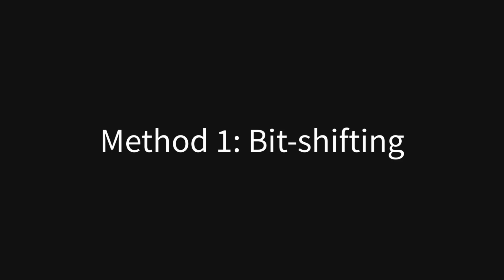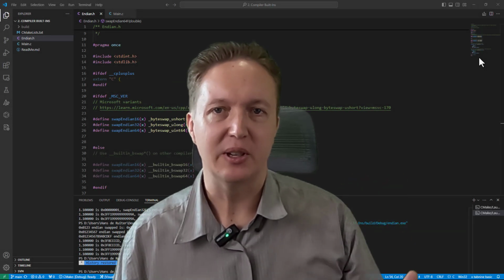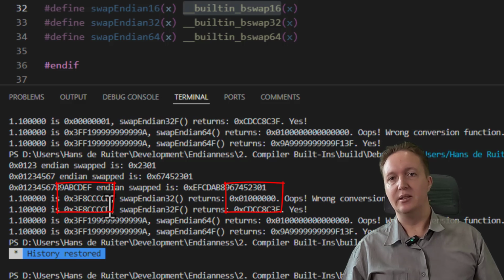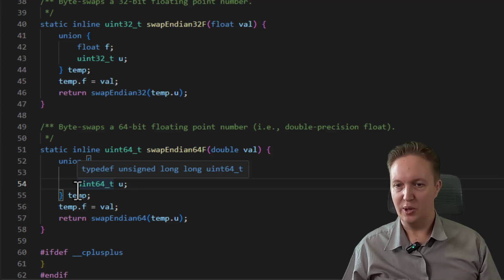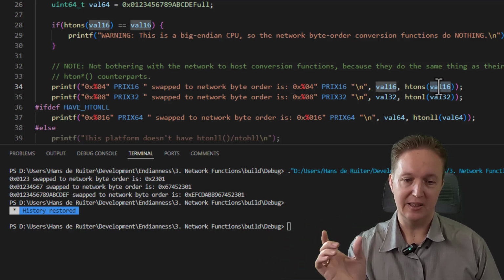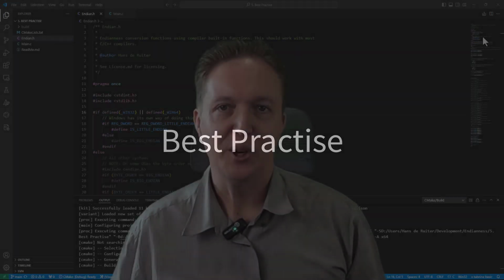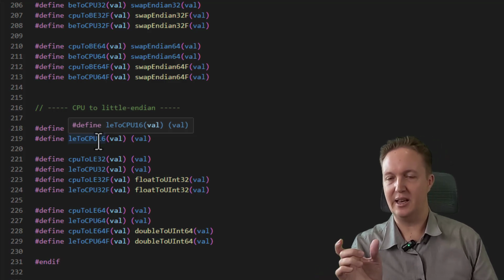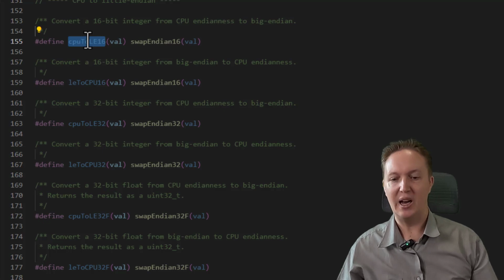How to Convert Endianness in C/C++ in 4 Different Ways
Join the Kea Campus as Creator or Elite member, and download the code (plus much more)

Need to convert between big and little endian in C or C++? Watch this video to learn how. Also learn one big gotcha that can trip you up, and best practise when writing multi-platform code.

Other useful resources:
- Learn how to build software with C++'s de-facto standard build system

QUESTION - What would you like us to make next, on this channel?

About
At Kea Sigma Delta we enjoy creating awesome stuff using software & electronics, and helping others to do the same.